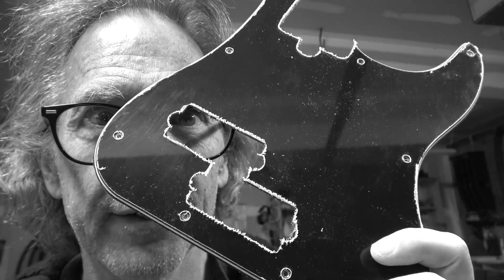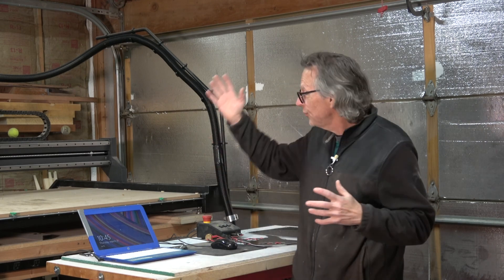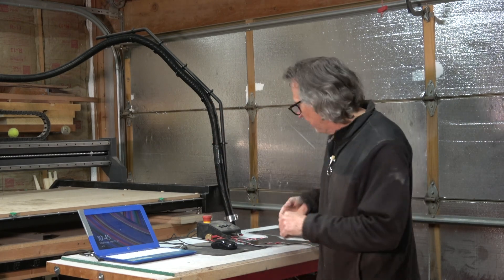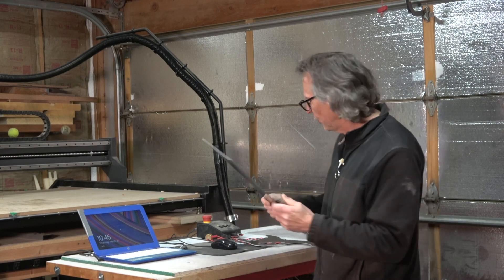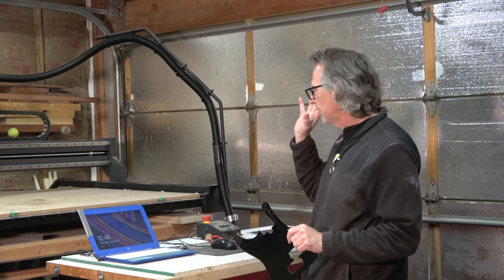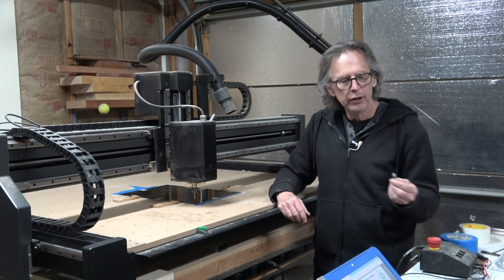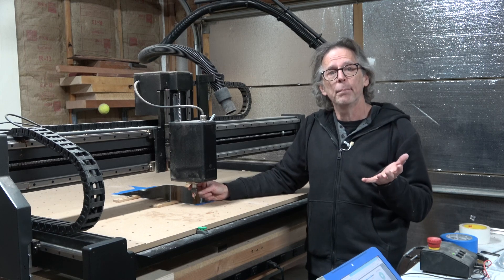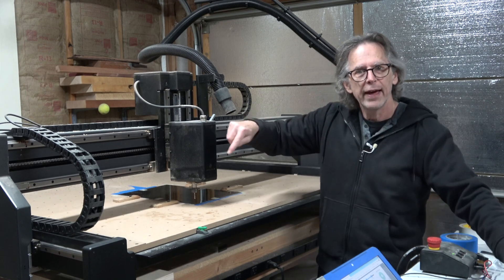Building A Precision Bass Part 16 Making The Pickguard With A CNC Machine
In this video, I will explain how I used the X-Carve Pro CNC machine to make a pickguard for my 4-string bass guitar build.